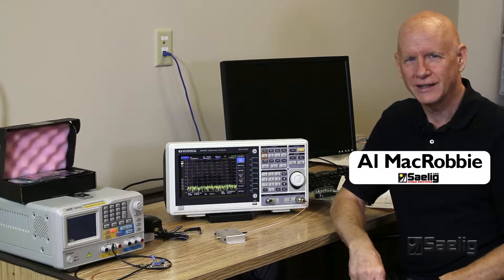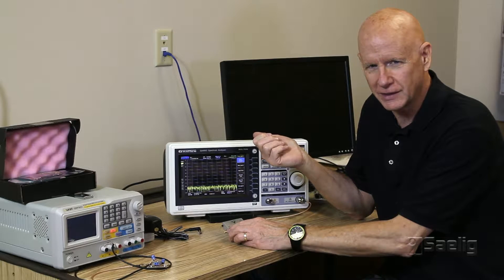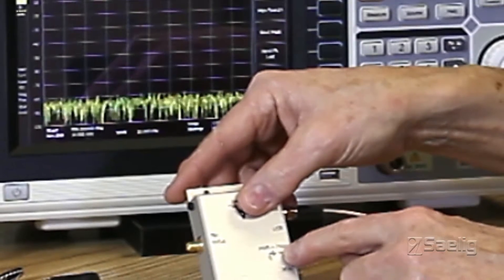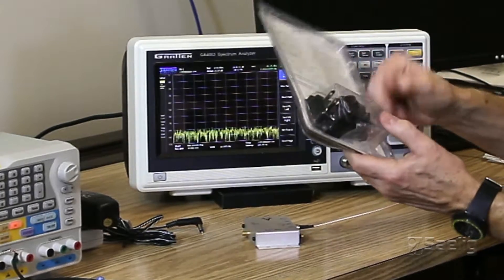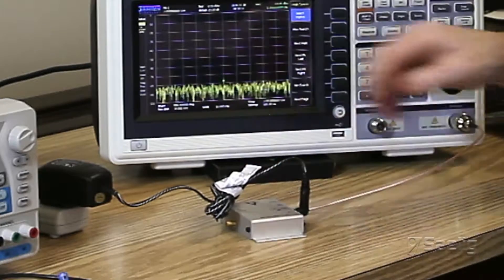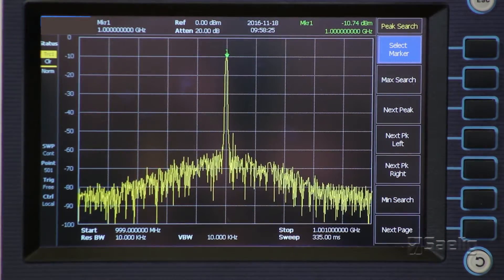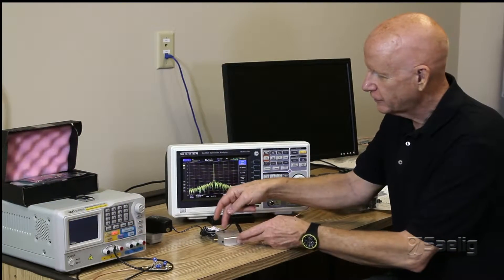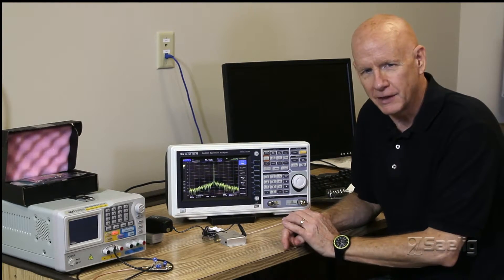Windfreak Synth NV RF Signal Generator - 3 of 7: Software